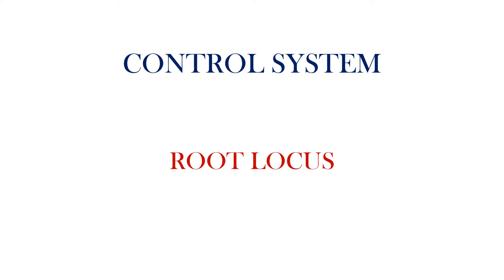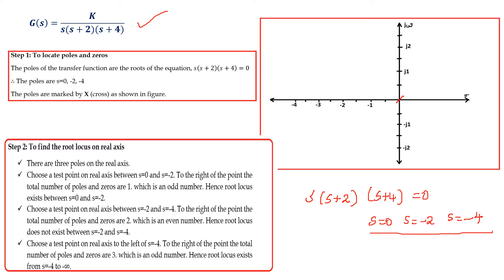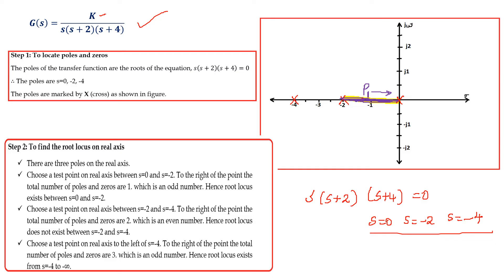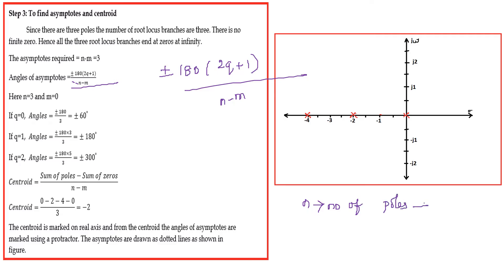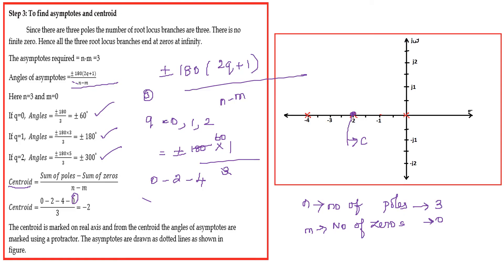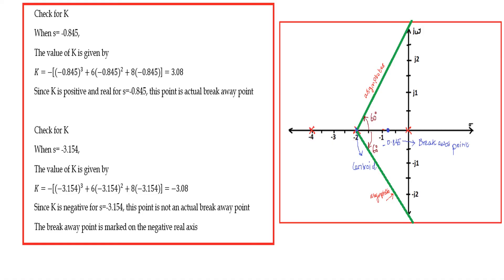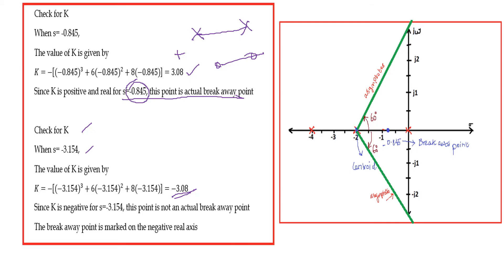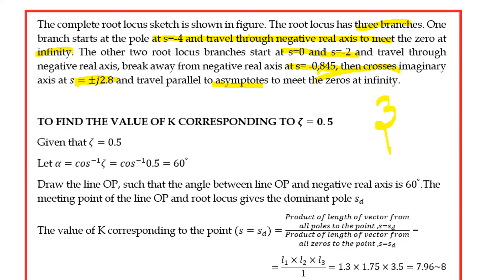Sketch root locus of the system whose open loop transfer function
PROBLEM-1
Sketch root locus of the system whose open loop transfer function is                                    G(s)=K/(s(s+2)(s+4)). Find the value of K so that the damping ratio of closed loop system is 0.5.
SOLUTION
Step 1: To locate poles and zeros
Step 2: To find the root locus on real axis
Step 3: To find asymptotes and centroid
Step 4 : To find the breakaway and breakin points
Step 5: To find angle of departure
Step 6 : To find the crossing point on imaginary axis
The complete root locus sketch is shown in figure. The root locus has three branches. One branch starts at the pole at s=-4 and travel through negative real axis to meet the zero at infinity. The other two root locus branches start at s=0 and s=-2 and travel through negative real axis, break away from negative real axis at s= -0,845, then crosses imaginary axis at s=±j2.8 and travel parallel to asymptotes to meet the zeros at infinity.

TO FIND THE VALUE OF K CORRESPONDING TO ζ=0.5
Given that ζ=0.5
Let α=〖cos〗^(-1) ζ=〖cos〗^(-1) 0.5=〖60〗°
Draw the line OP, such that the angle between line OP and negative real axis is 〖60〗°.The meeting point of the line OP and root locus gives the dominant pole sd
The value of K corresponding to the point (〖s=s〗_d )=█(Product of length of vector from@all poles to the point ,〖s=sd )/█(Product of length of vector from@all zeros to the point ,〖s=sd ) =
=(l1×l2×l3)/1=1.3×1.75×3.5=7.96~8